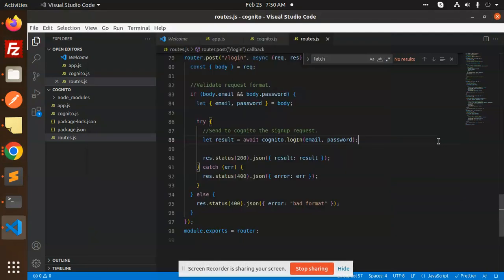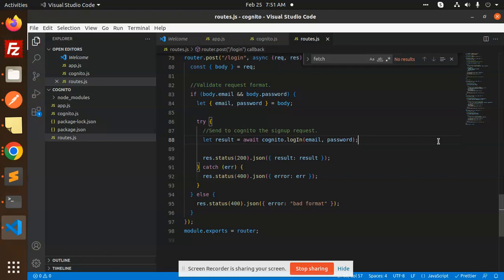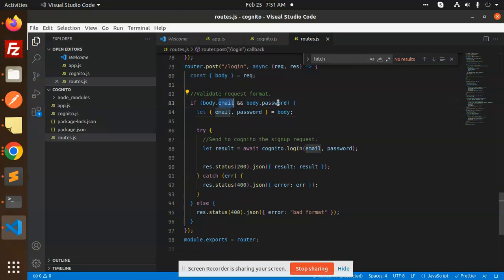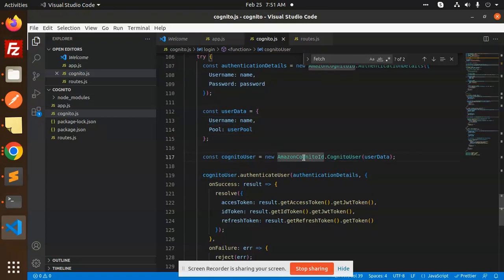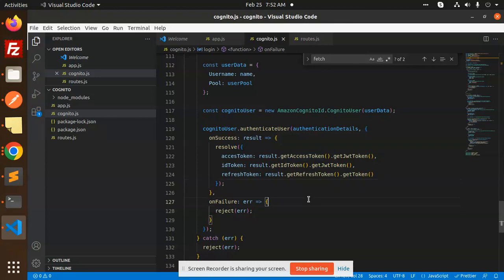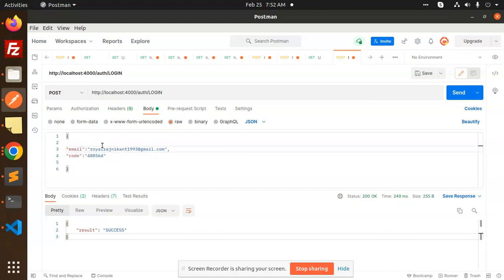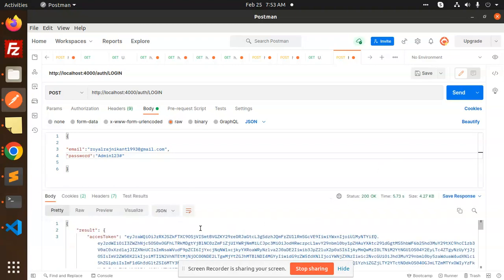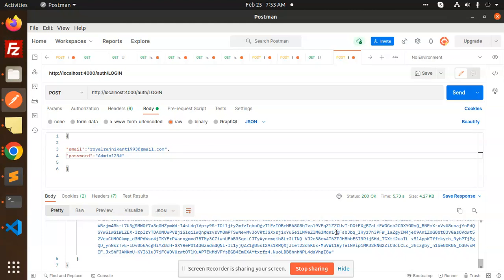Login with AWS cognito using Node JS